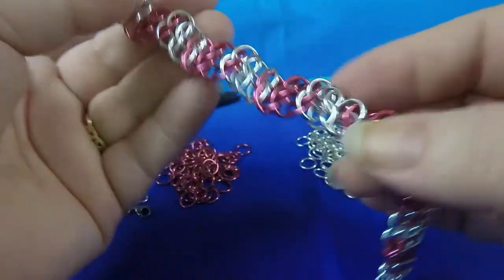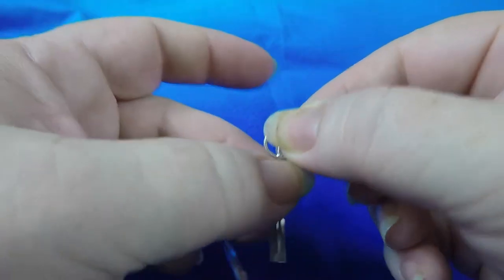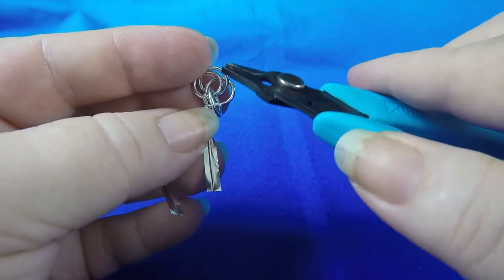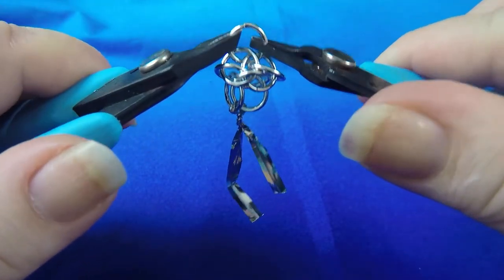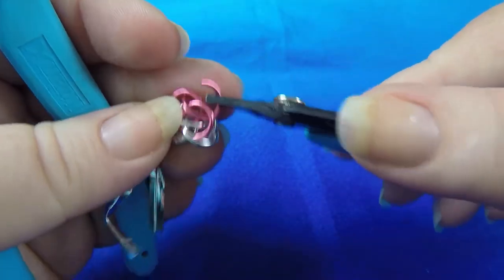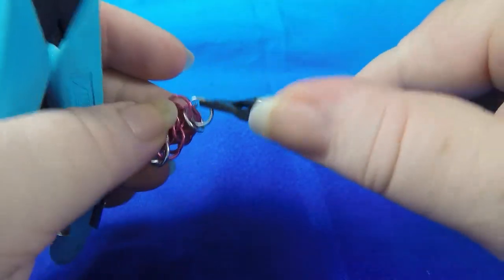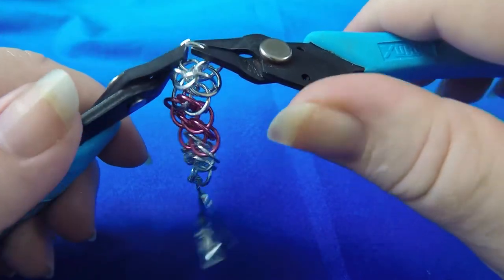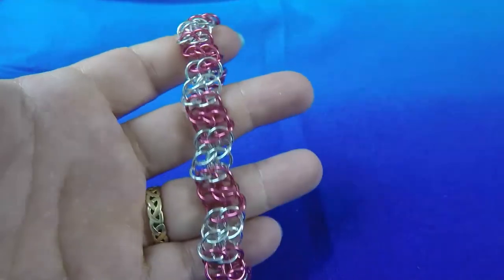Chain Maille Tutorial - GSG Zig Zag Bracelet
In this video from Aussie Maille you will learn how to make a GSG Zig Zag Bracelet.

To create this bracelet we use the following materials:

16G(1.2mm) x 1/4"(6.35mm)ID x 64

You will also need two slightly smaller rings and a lobster clasp.

Base Weave: GSG Opposing Zig Zag Strip.  Original submission on M.A.I.L (Maille Artisans International League) website credited to Grace